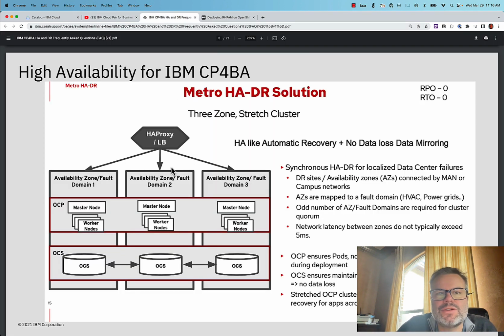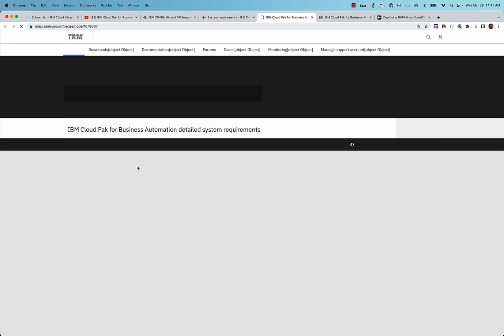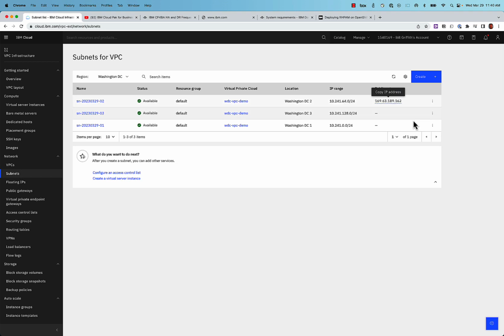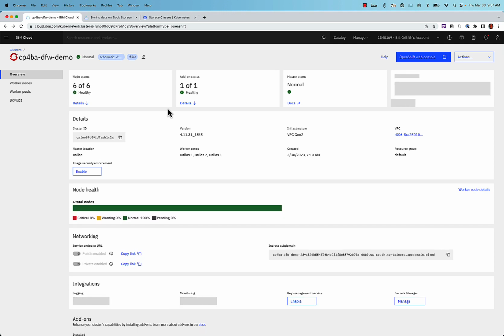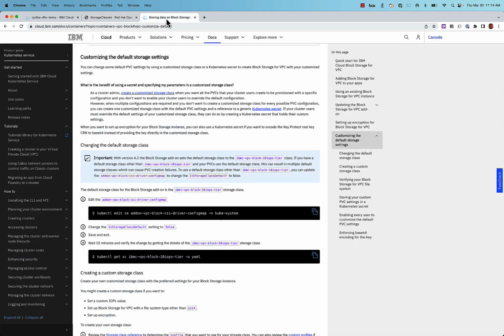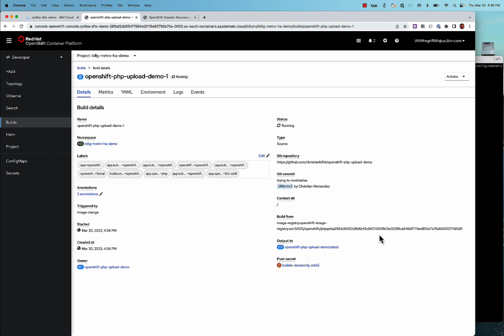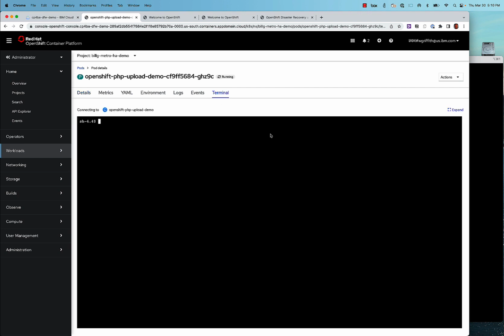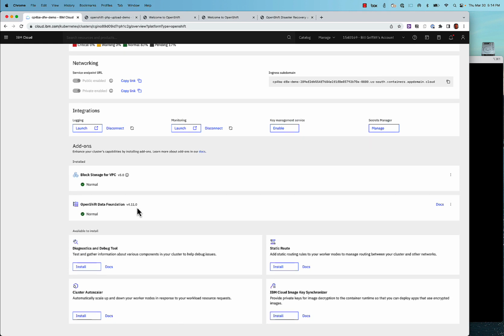How to install from scratch OpenShift in a VPC across an MZR with OpenShift Data Foundation (ODF).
In this video, I'll walk thru installing OpenShift 4.11 onto the IBM Public Cloud using a virtual private cloud (VPC) across a multi-zone-region (MZR) to provide metropolitan high-availability (HA) and disaster recovery (DR) protection of a complete data-center outage.  To provide storage availability and protection, I'll show how to install and configure Red Hat OpenShift Data Foundation (ODF) (previously named OpenShift Container Storage - OCS) enabling a Recovery Point Objective (RPO) of 0 seconds of data-loss and an Recovery Time Objective (RTO) of 0 seconds of downtime even in the event of a complete availability zone outage.